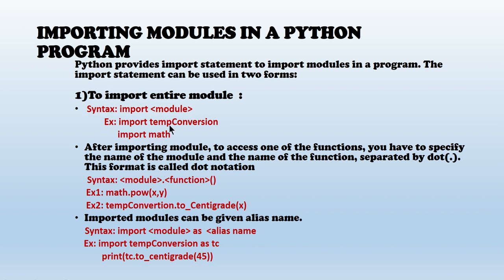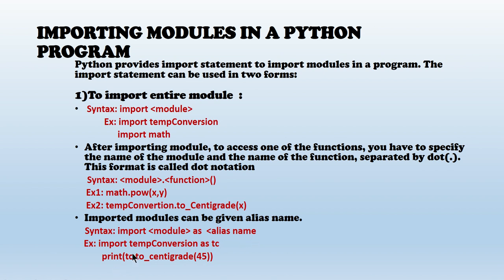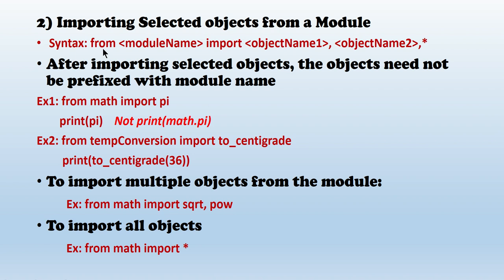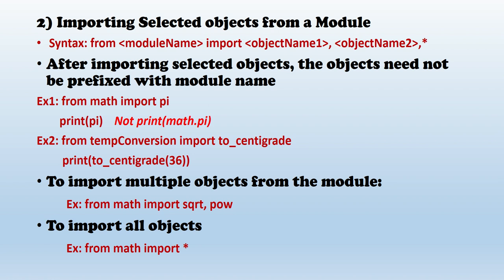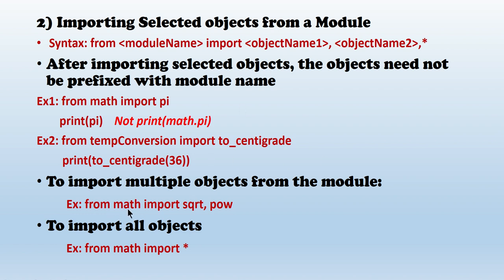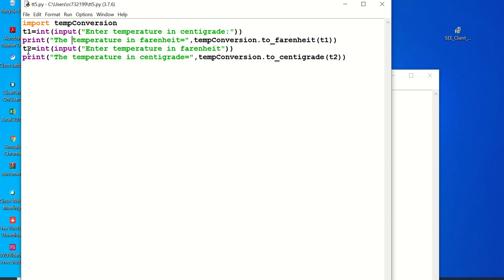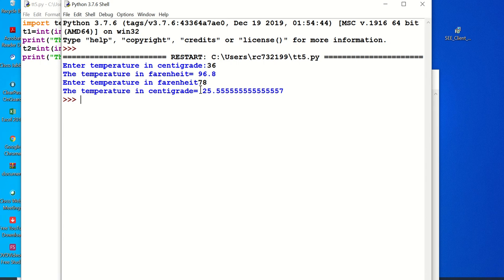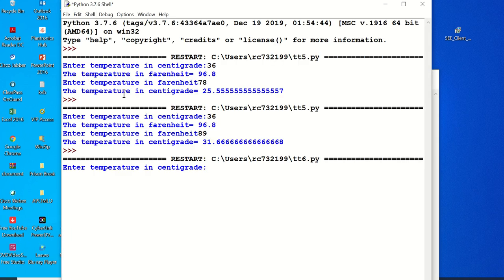ch4 Libraries Part 3